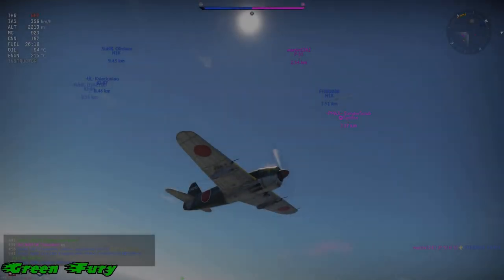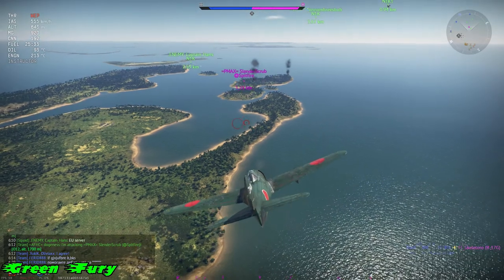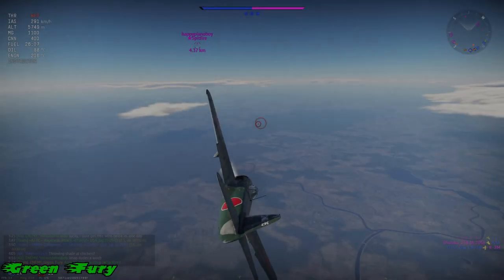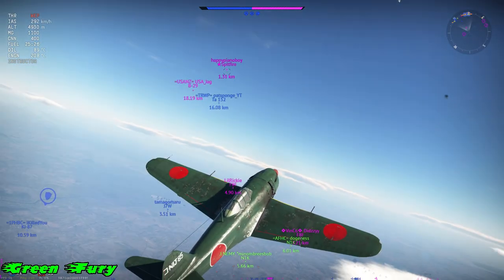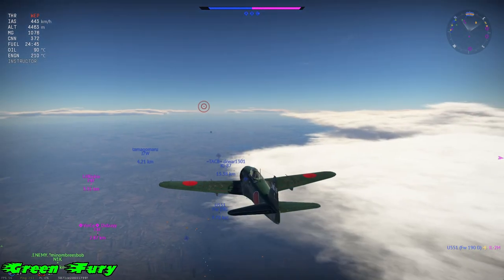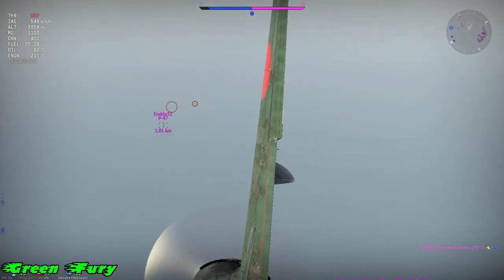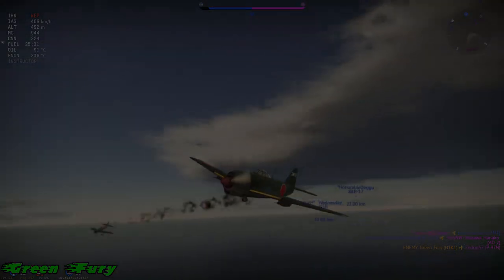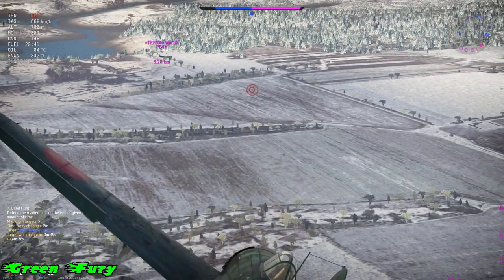N1K2-J Shiden-Kai - War Thunder - How to use compression as an advantage?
We look at how you can, use compression of the enemy fighters to your advantage, and we also look at the main strength of the n1k2 shiden